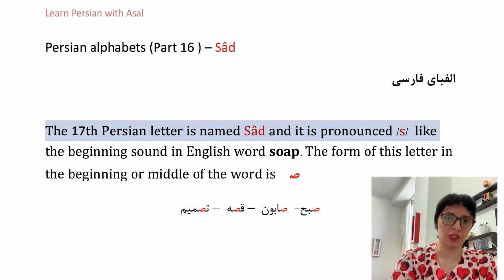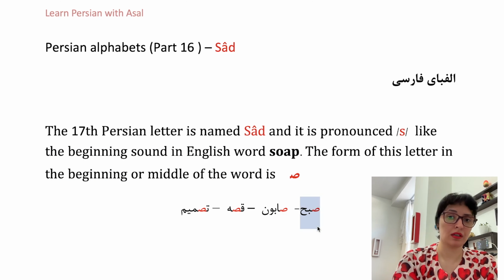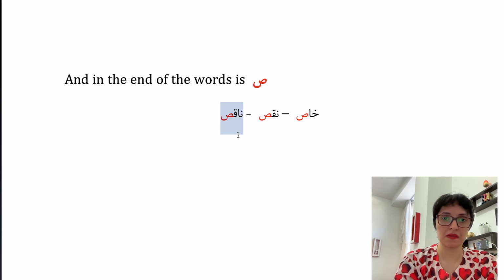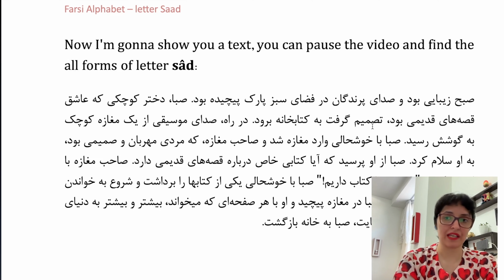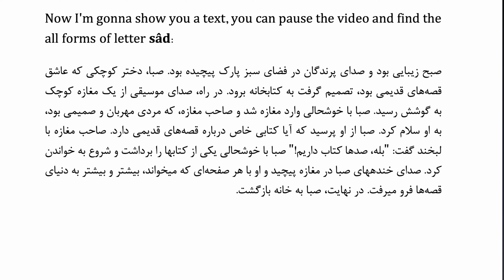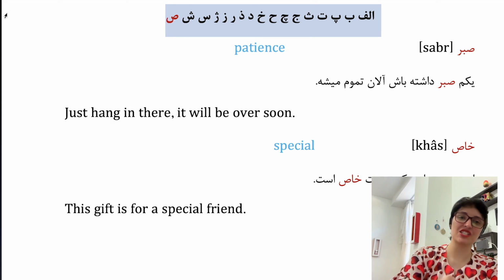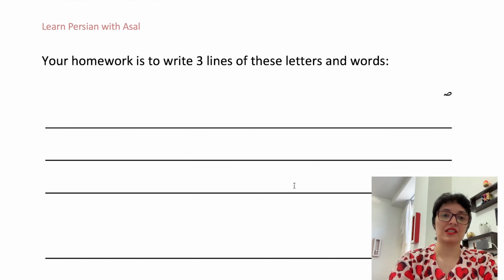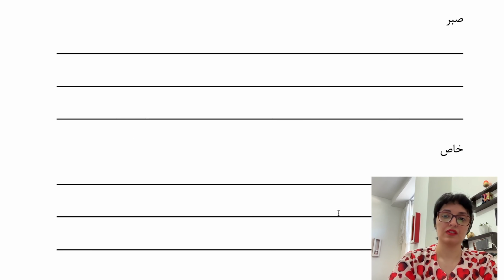Master the Persian Letter 'ص' (A1 | Beginner)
Welcome to our Persian Alphabet series! In this video, we'll focus on the letter 'ص'.

You'll learn how to write and pronounce 'ص' with easy-to-follow instructions. Whether you're a beginner or looking to improve your Persian language skills, this tutorial is perfect for you.

What you'll learn:
•  The correct pronunciation of 'ص'

•  How to write 'ص' in different contexts

•  Common words that use 'ص'

Learn Persian with Asal 🍯
Do you want to learn Persian / Farsi online? Do you want to know how to learn Persian (Farsi)? Do you need to learn business Persian/Farsi, learn Persian / Farsi Conversation, learn Persian/Farsi reading, or do you want to speak Persian / Farsi like a native speaker?
This channel is for Persian learning or Farsi Learning.

I'm a native Farsi speaker and a certified Persian teacher. My goal in this channel is to teach you Persian or, in other words, Farsi by creating videos. If you want to learn Persian / Farsi fast, I'm here to help you.  Mostly, I focus on Spoken Persian / Farsi because if you want to communicate with Persian or Farsi speakers, you need to learn Spoken Farsi. If you have any questions, don't hesitate to ask me. 🙂